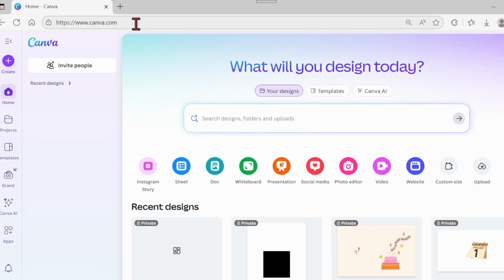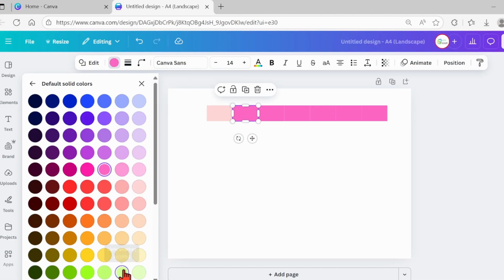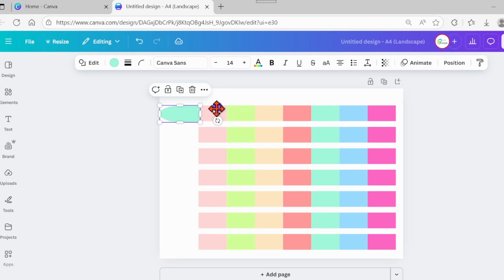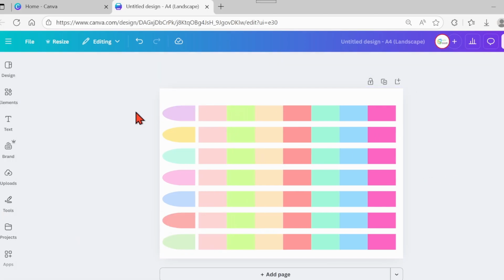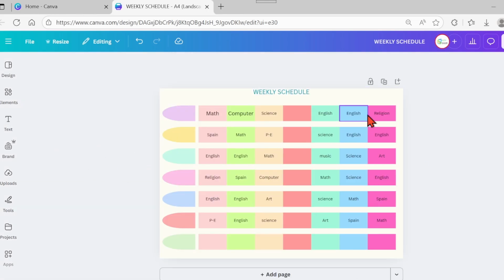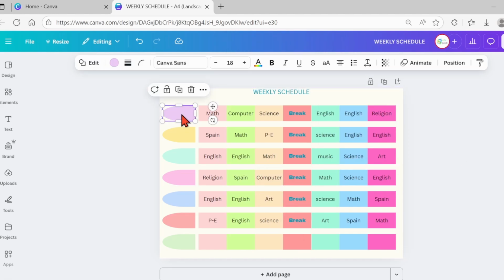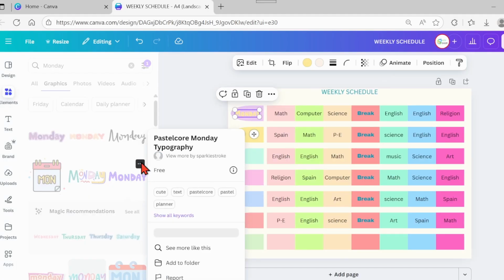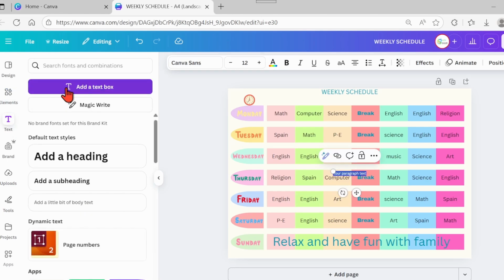Transform Your Boring School Timetable into a Creative One!/حول جدولك المدرسي الممل إلى لوحة إبداعية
Ready to turn your boring school timetable into a masterpiece? In this lesson, we'll design a fun and colorful weekly schedule using Canva!
Get ready for a creative back-to-school journey! Join us as we discover how to transform a traditional school schedule into a fun and beautiful work of art that you will love. I'll teach you step-by-step how to use Canva's simple tools to create a unique and personalized weekly schedule.
share your kid's projects with us on our facebook page
"Creative kids with technology"
حول جدول حصصك المدرسي الممل إلى لوحة فنية! في هذا الدرس، سنتعلم كيف نصمم جدولاً أسبوعياً مبهجاً باستخدام تطبيق كانفا.
هل أنت مستعد لإضافة لمسة من الإبداع على بداية العام الدراسي؟ انضم إلينا في هذه الرحلة الممتعة لنكتشف كيف نحول جدول الحصص التقليدي إلى تحفة فنية مليئة بالألوان والرسومات التي ستحبها ! خطوة بخطوة، سأعلمك كيفية استخدام أدوات كانفا البسيطة لتصنع جدولاً مدرسياً فريداً ومبهجاً.
شاركونا مشاريع أطفالكم المميزة عبر صفحة الفيسبوك